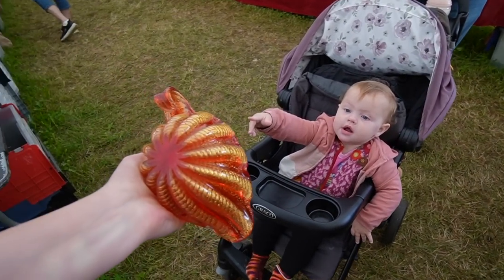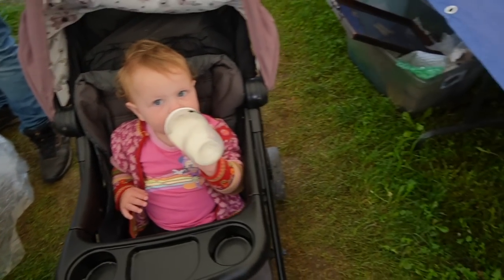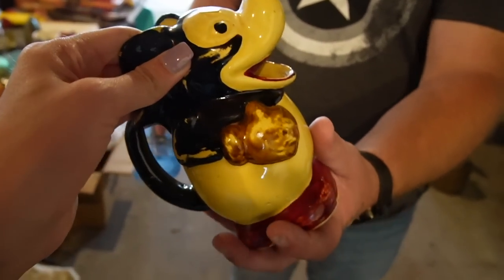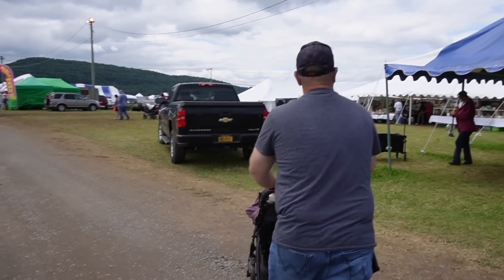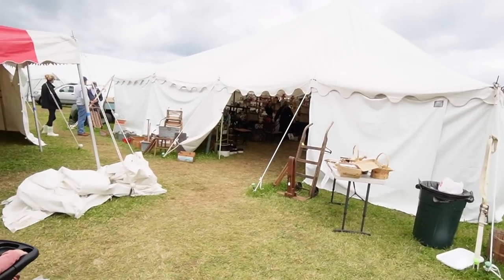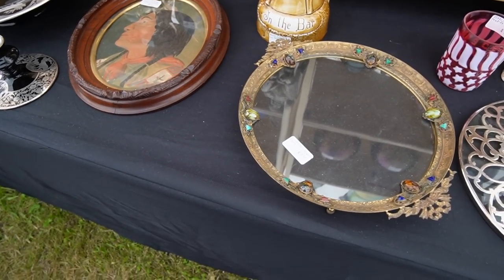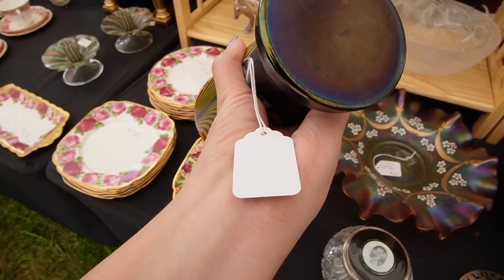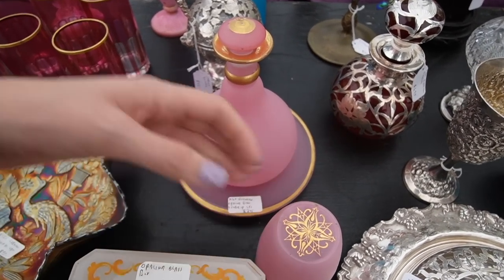Couldn't PASS UP Those Prices | Shop With Me at Madison Bouckville | Reselling